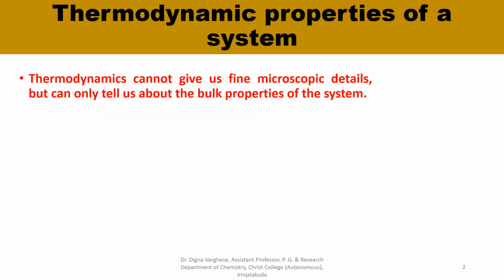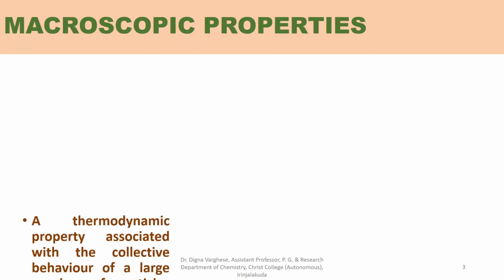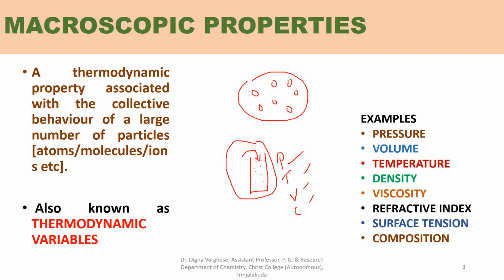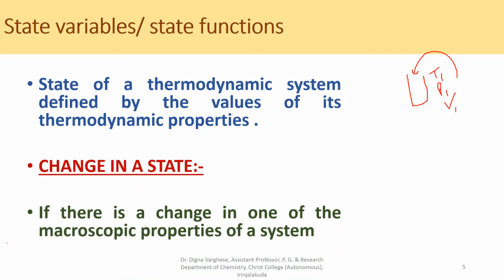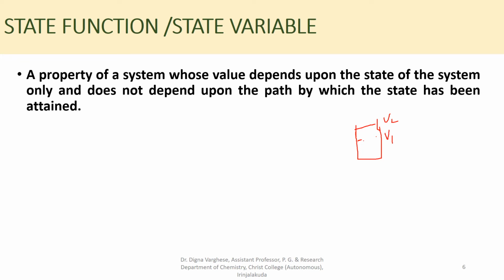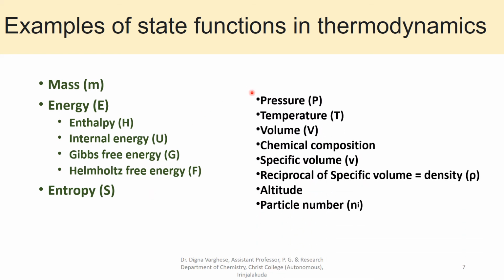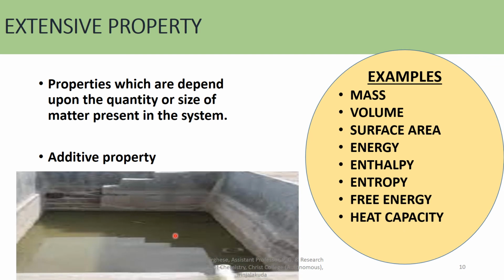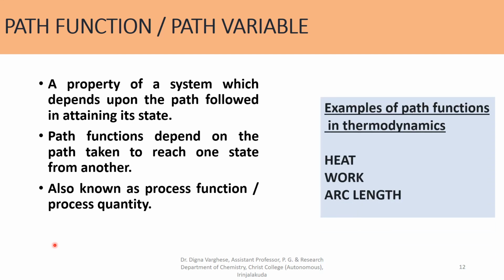THERMODYNAMICS PART II/ THERMODYNAMIC VARIABLES/ STATE VARIABLES,/STATE FUNCTION/PATH FUNCTION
THERMODYNAMICS PART II
DEAR CHILDREN
THIS VIDEO CONTAIN THERMODYNAMIC SYSTEM, STATE OF A SYSTEM, STATE FUNCTION, THERMODYNAMIC VARIABLES, STATE VARIABLES, STATE FUNCTION, INTENSIVE PROPERTY, EXTENSIVE PROPERTY, PATH FUNCTION